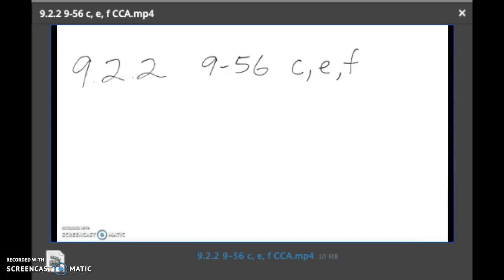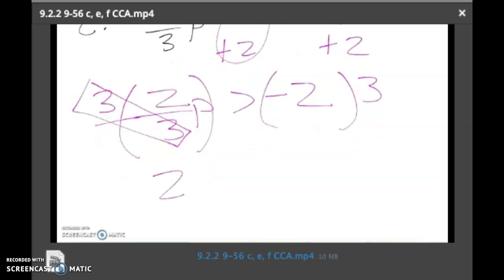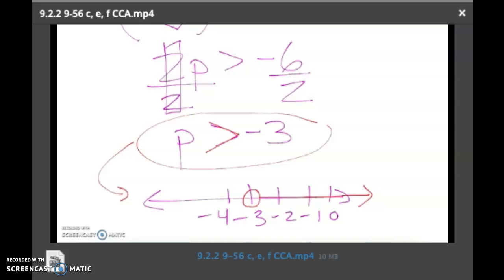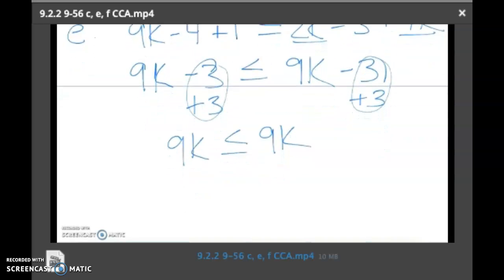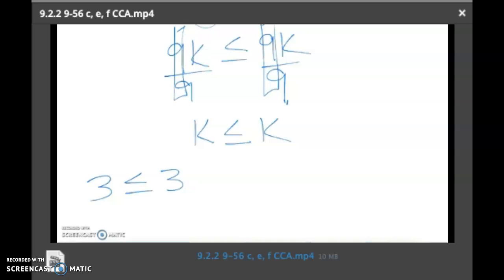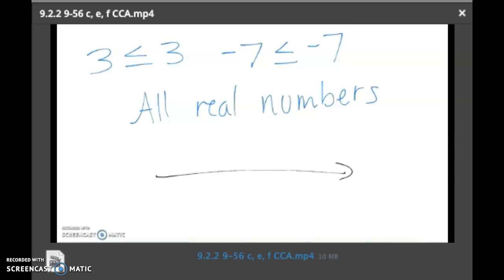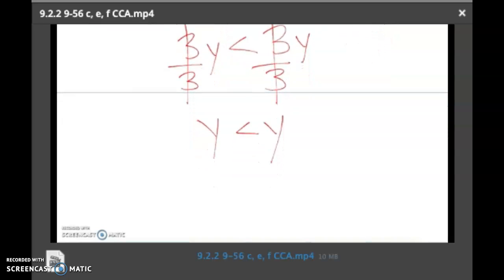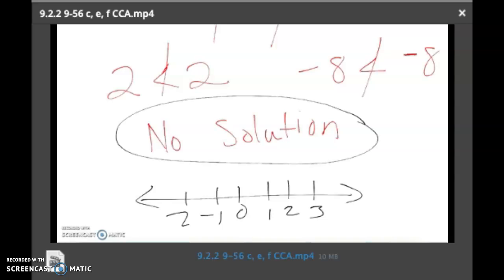Solving Linear, One-Variable Inequalities(9.2.2: 9-56 c,e,f)